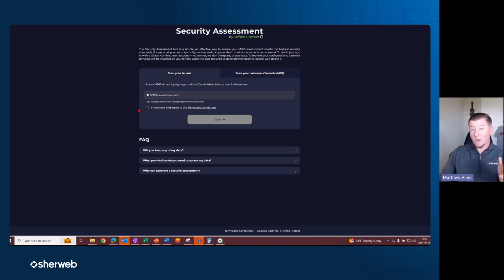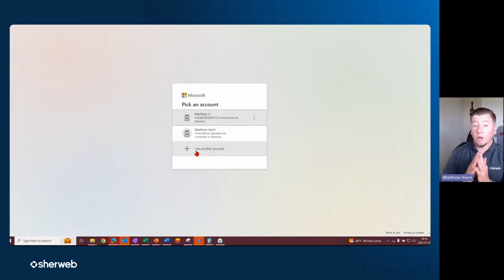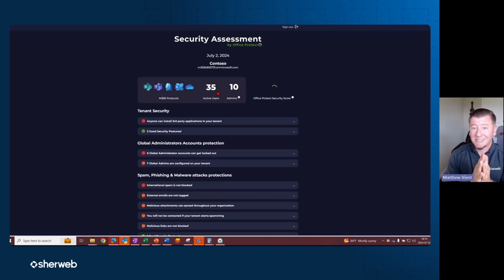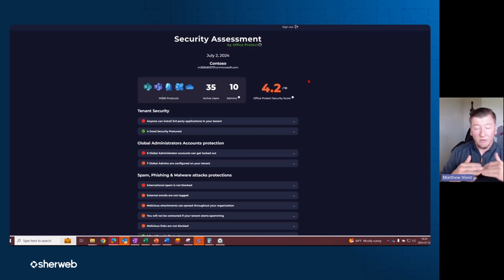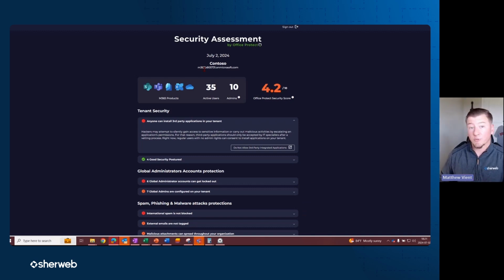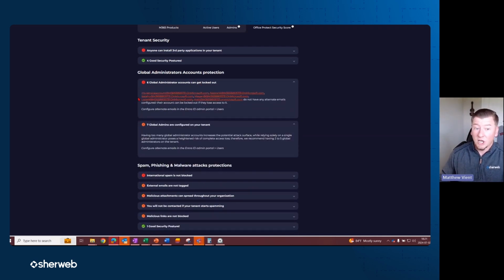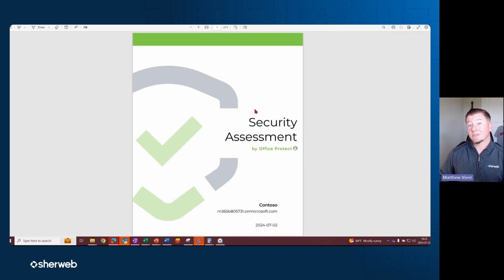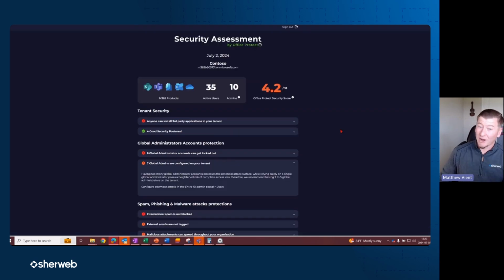Security assessment by Office Protect: A walkthrough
The security assessment tool is a simple yet effective way to ensure your Microsoft 365 environment meets the highest security standards. It looks at all your security configurations and compares them to what our experts recommend.
Our intrepid advisor, Matt, will show you how MSPs can use this tool to start those tough but essential conversations around cybersecurity and, ultimately, increase their revenue through added security value.
0:00 - 1:03 - Intro
1:03 - 2:00 - Data privacy & processing
2:00 - 4:46 - How to run the scan & interpret results
4:45 - 6:54 - How to use the report
6:54 - 7:45 - How to get started